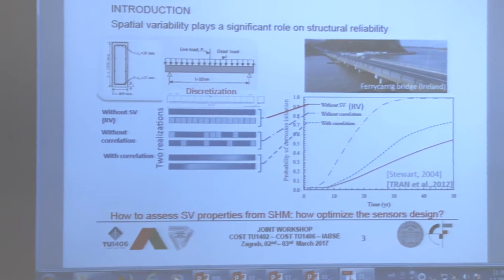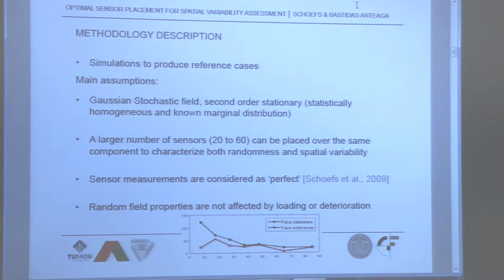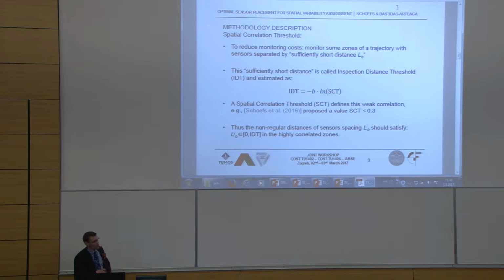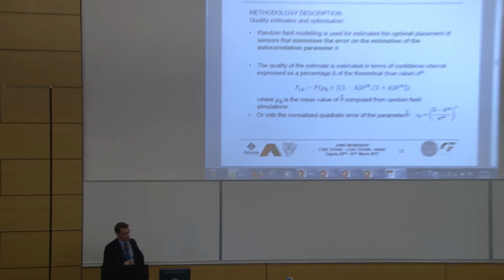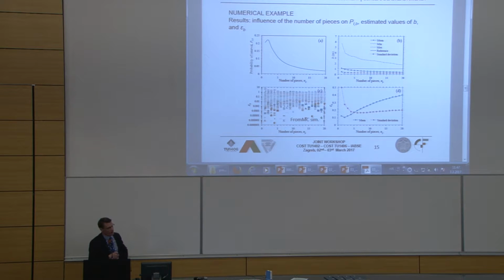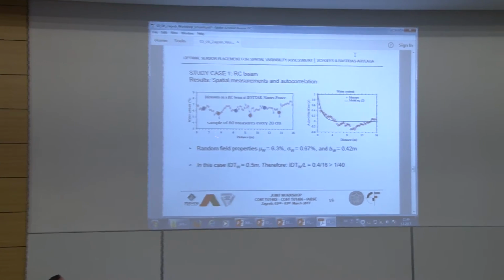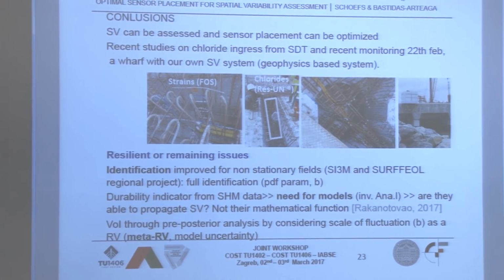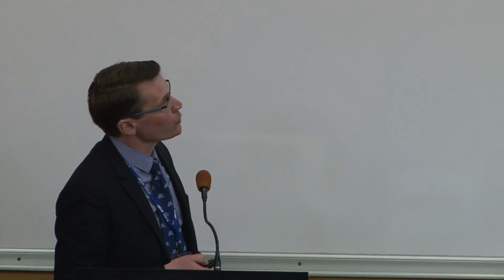26 - F. Schoefs